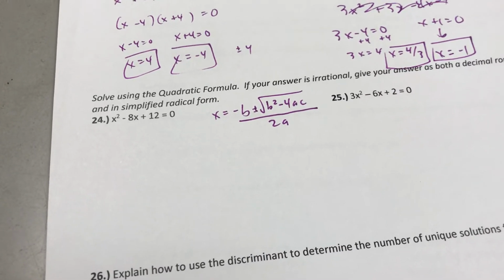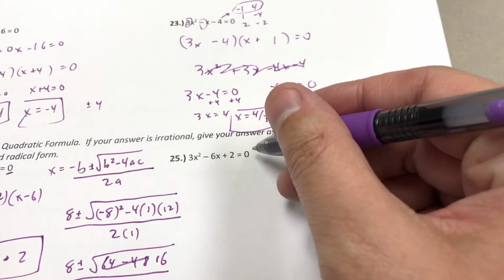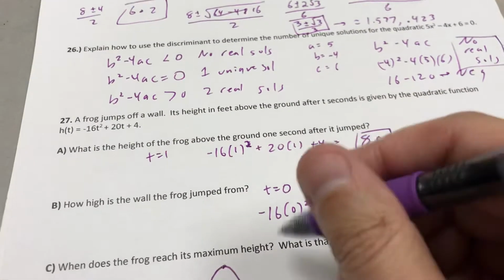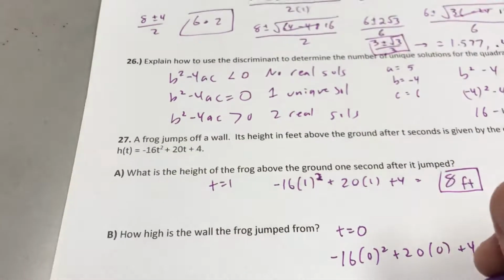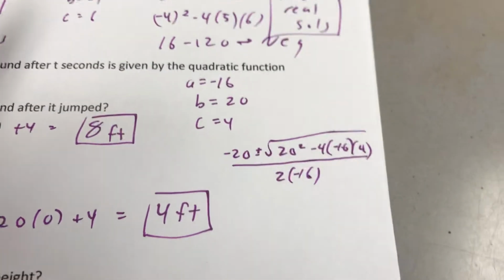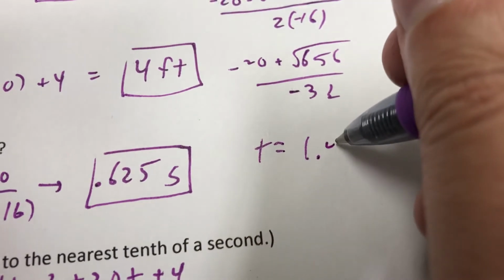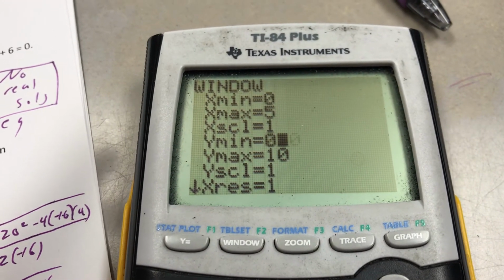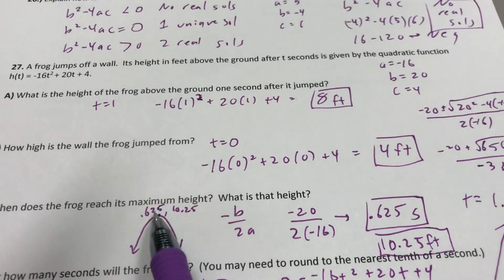Systems/Quadratics Review Part IV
Final video for systems/quadratics review.